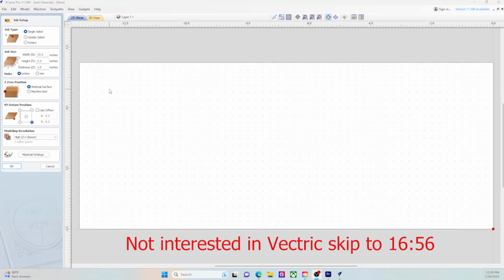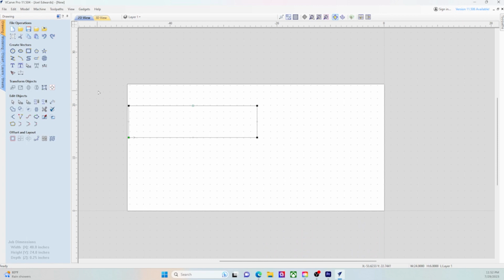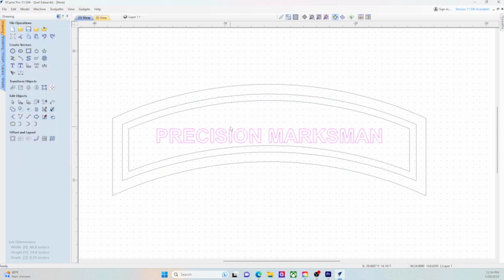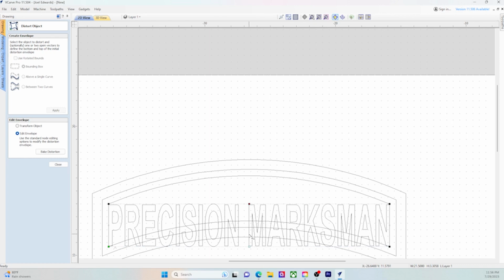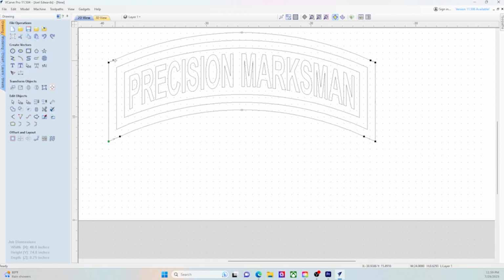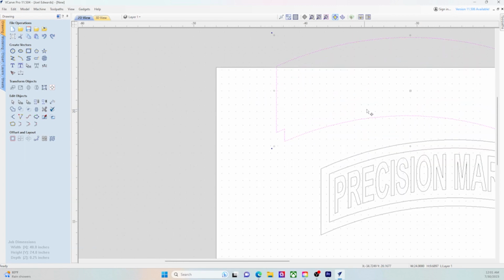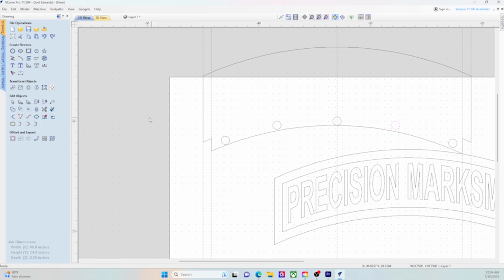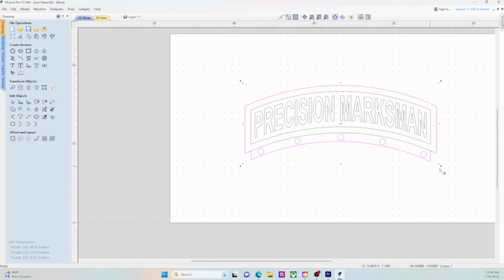CNC creations: making a hat rack from MDF and 50 Cals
1/4 mdf and some 50 cal brass makes an awesome hat rack

Built for Life (@youtube_built_for_life) • Instagram photos and videos
CA glue